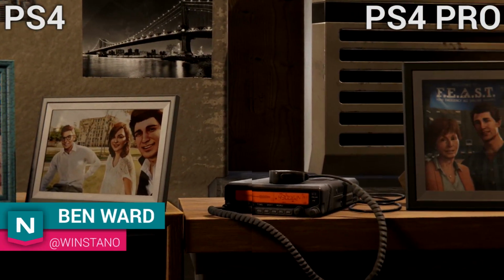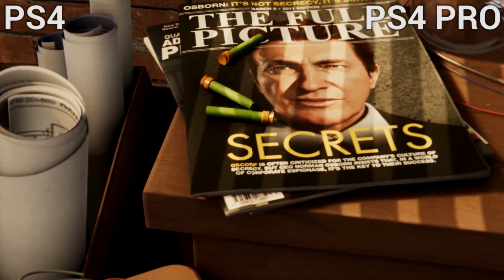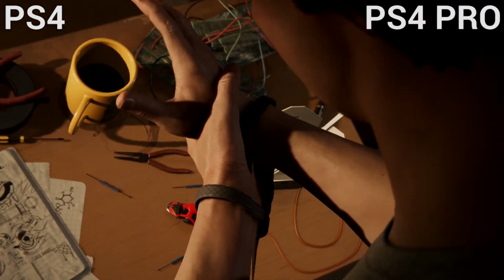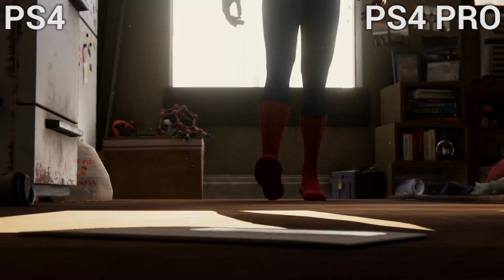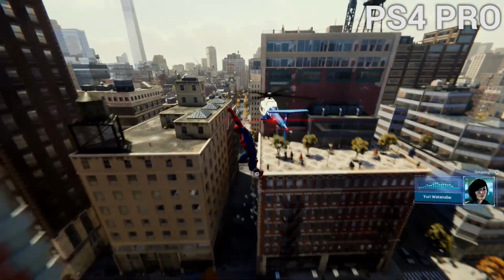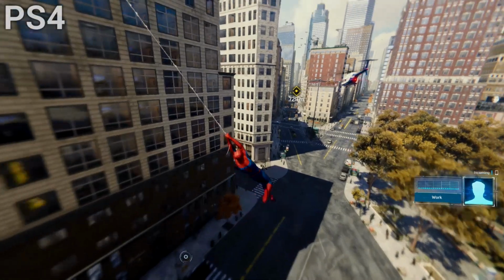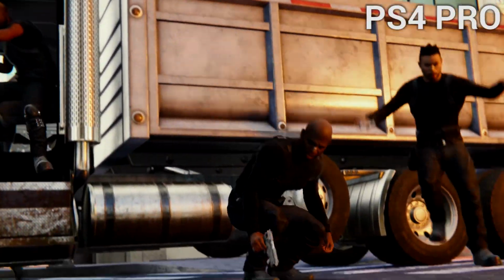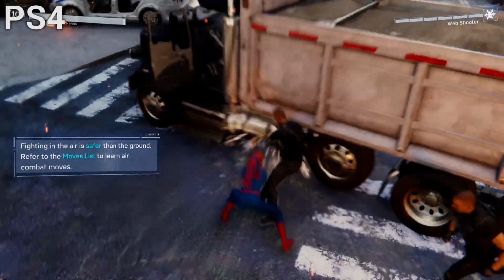Spider-Man PS4/PS4 Pro Graphics Comparison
Ben takes a look at the PS4 Pro and base PS4 with Spider-Man to see how they stack up against each other! How does Sony's base model compare to its supercharged one?